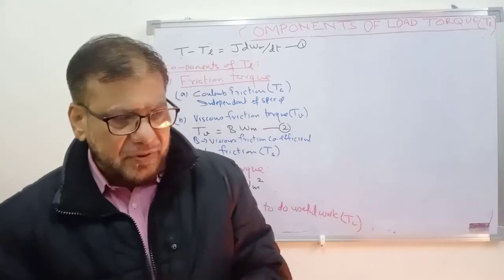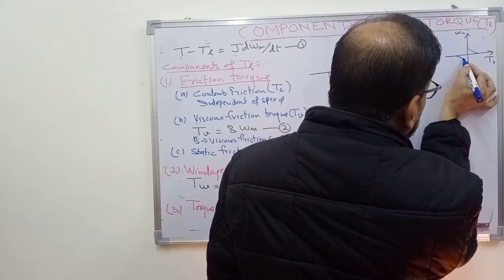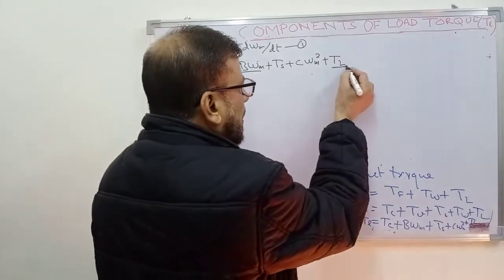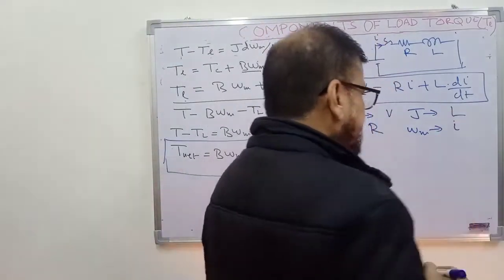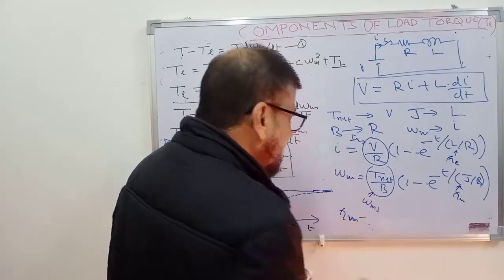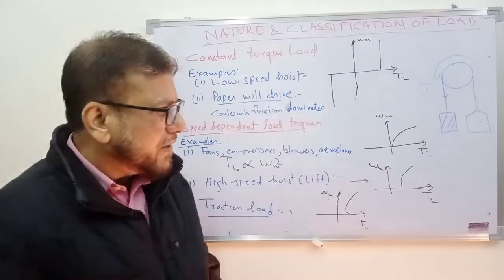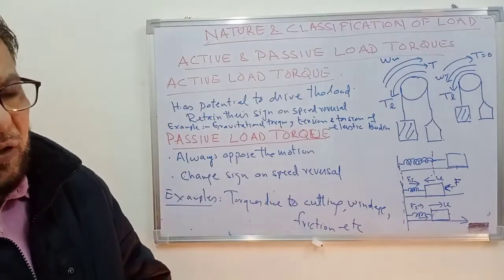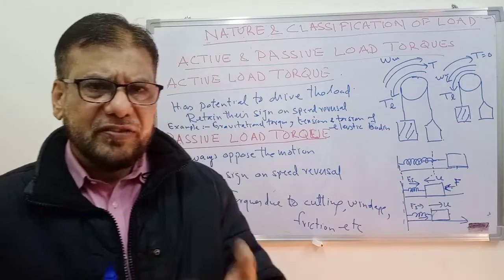#6 Electrical Drives Components and Classification of load torque 720 X 1280